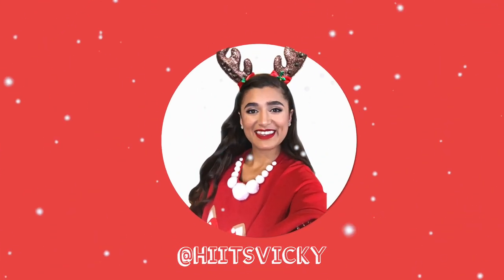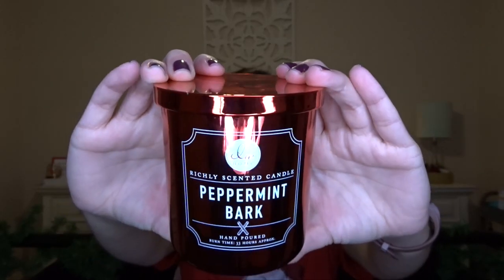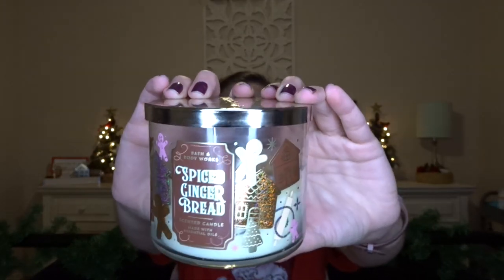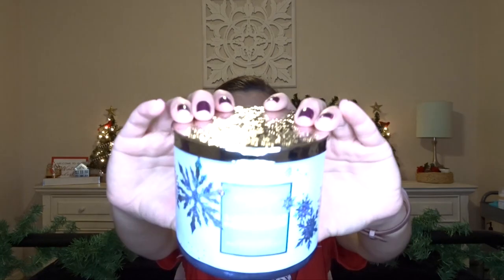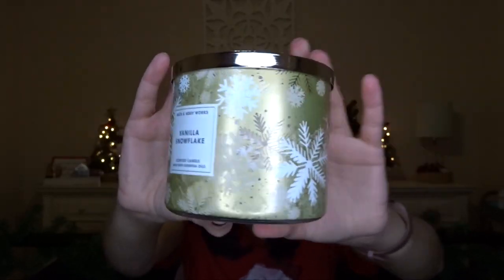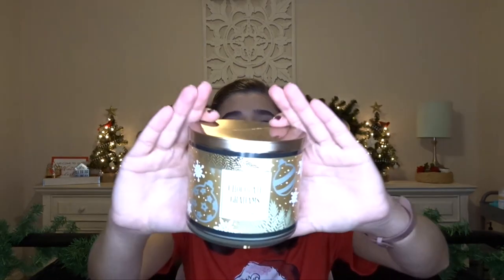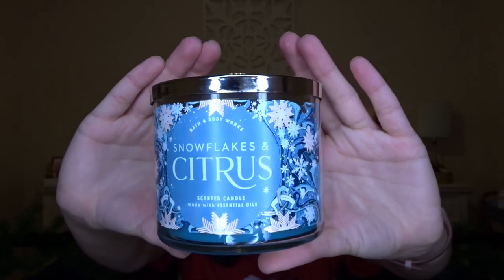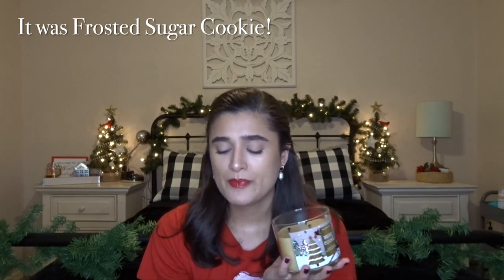CHRISTMAS CANDLE COLLECTION | BATH & BODY WORKS & DW HOMES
Hi everybody! Today I’m bringing you my Winter candle collection video/ mini reviews on each. Hope you enjoy!

Nail polish I’m wearing: OPI nail lacquer in DS Extravagance from 2014, so probably impossible to find now sorry :(

Intro:
Ronettes - Sleigh Bells (PhatCap! Remix)